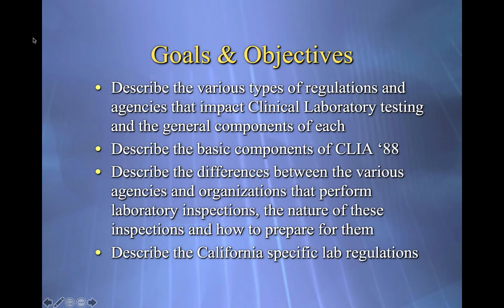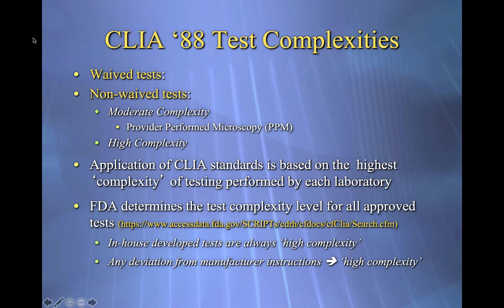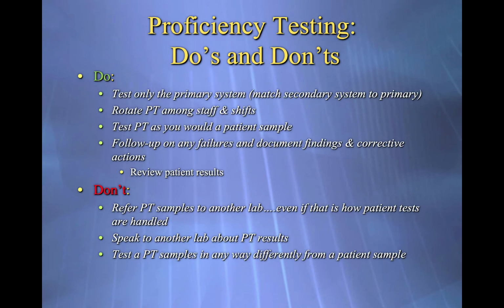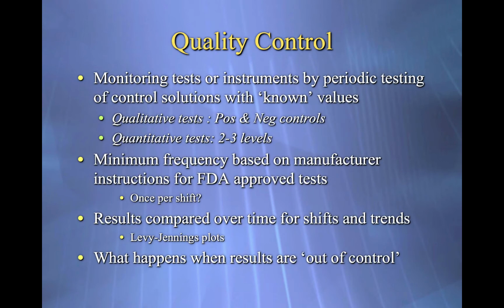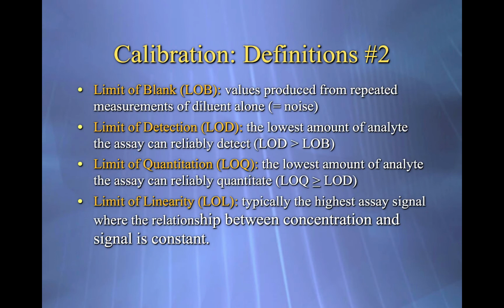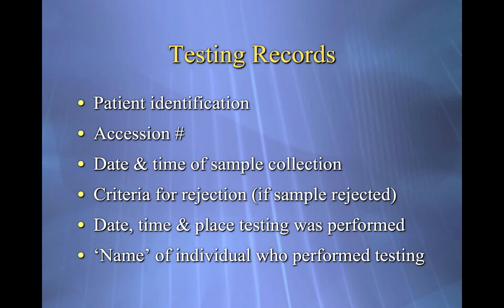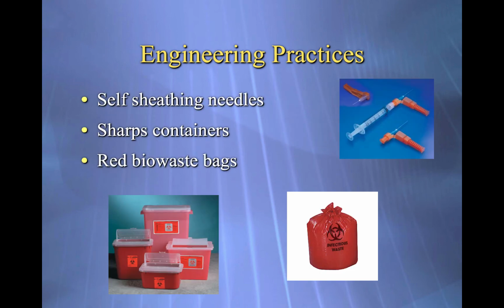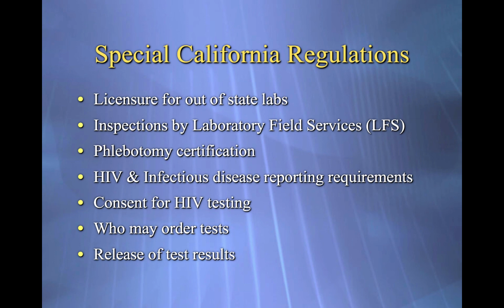SJSU CLS lab Mngt #1